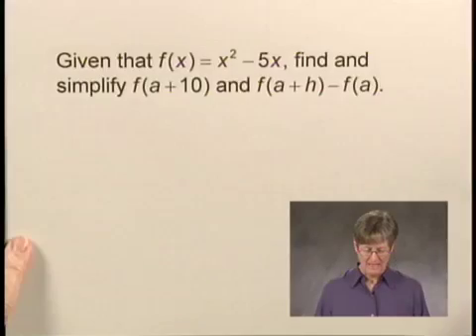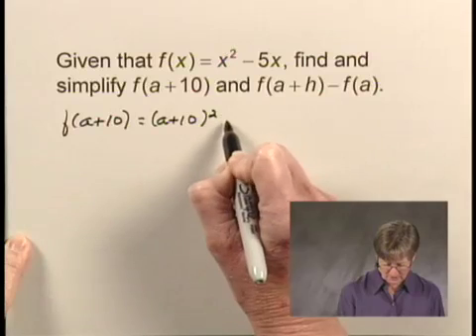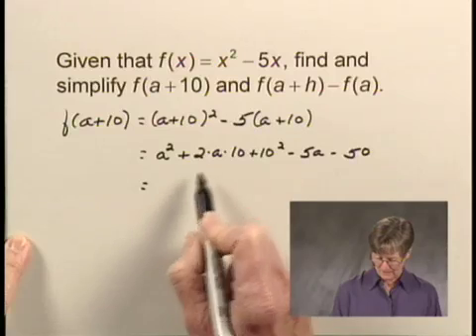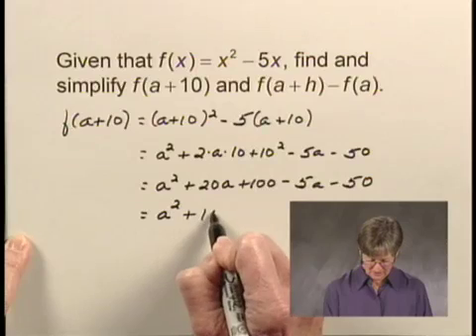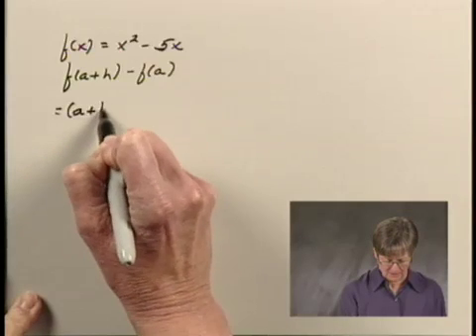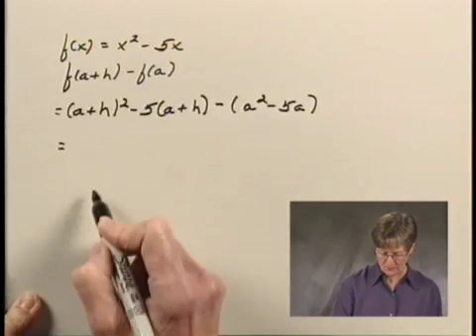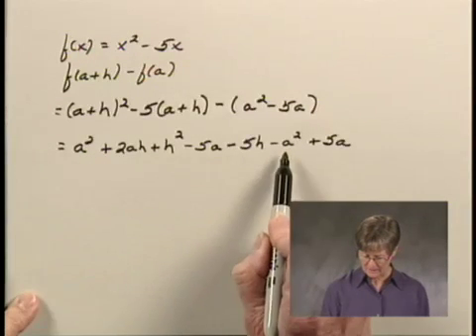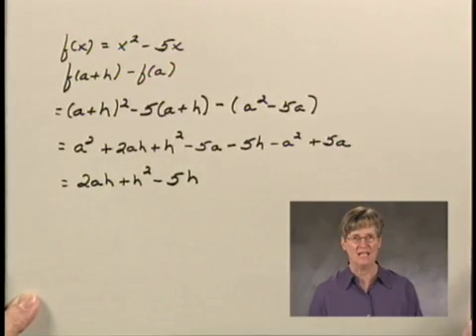Intermediate Algebra Ch4 Ex17